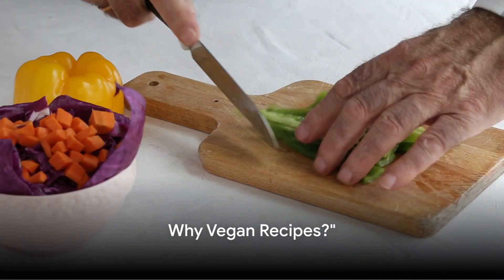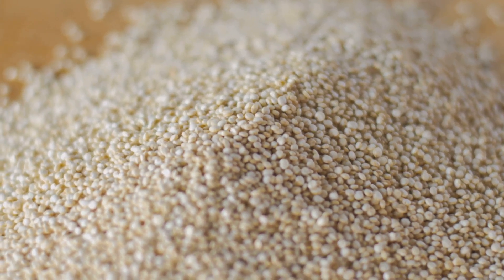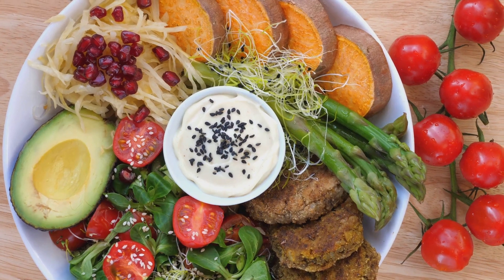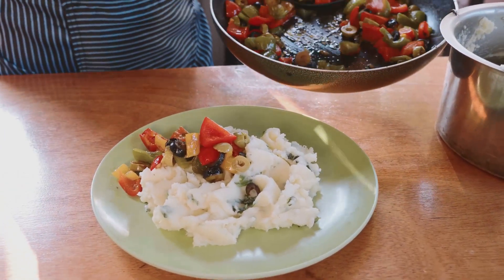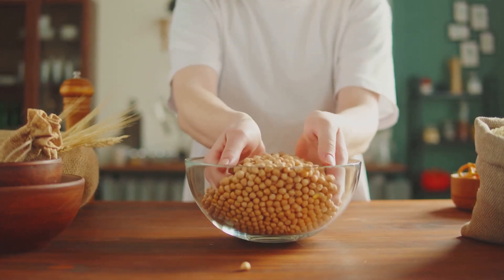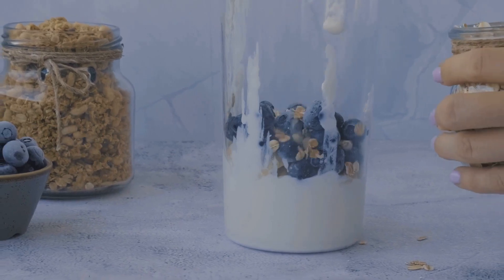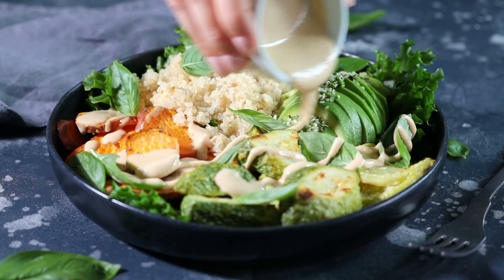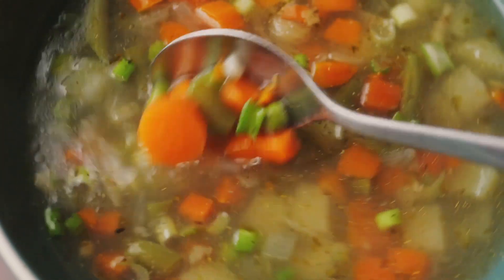Cholesterol Crusher: 3 Vegan Recipes Bursting with Flavor & Nutrition